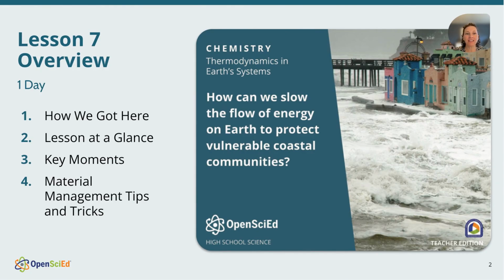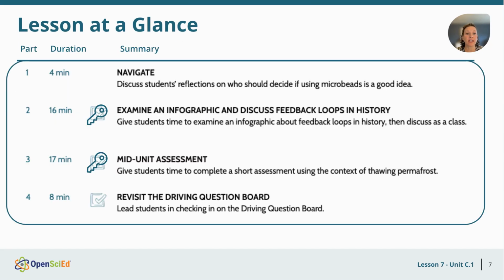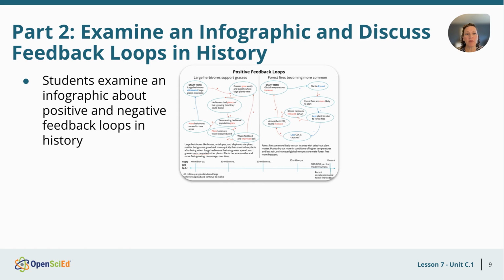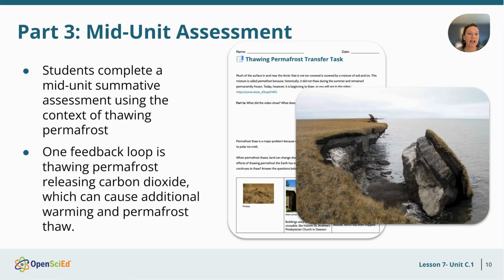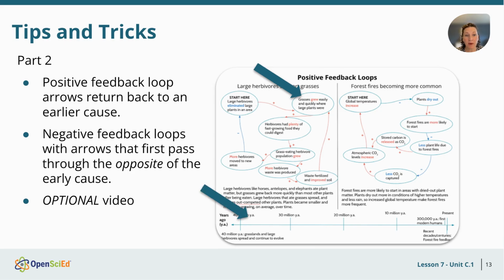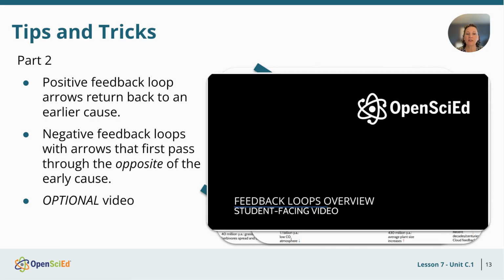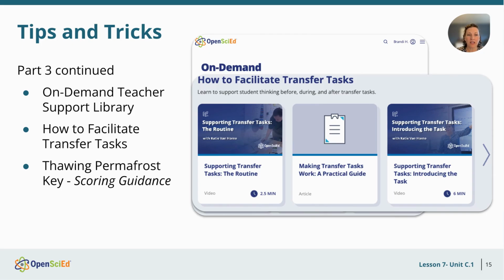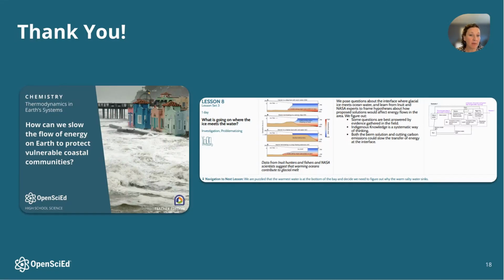Unit C.1 Lesson 7 Planning Video | OpenSciEd On-Demand Resources